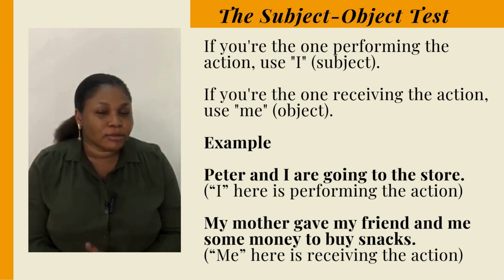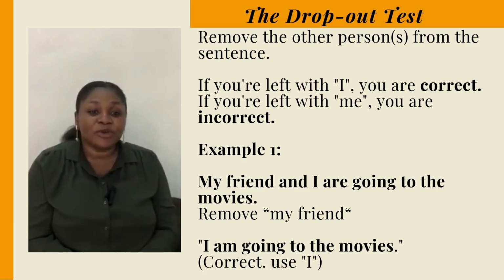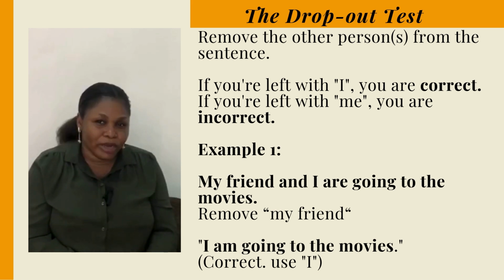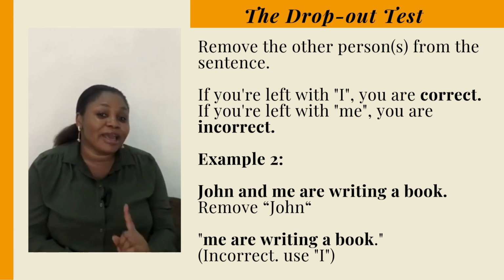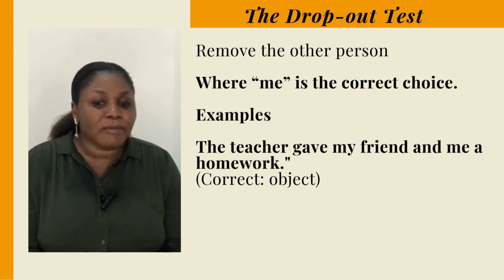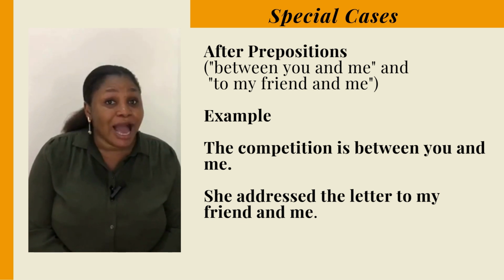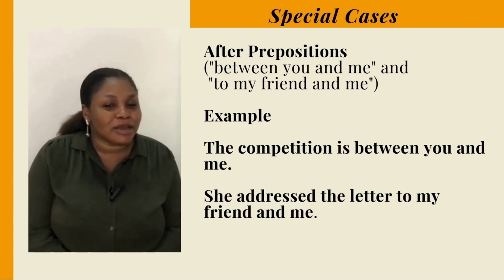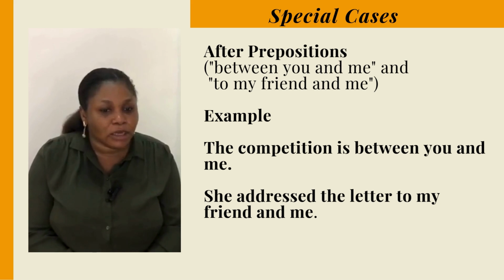I or Me? Learn When to Use Each in English Grammar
Learn the 3 easy tricks you must know in order to understand the You and I or You and Me concept.
By watching this video lesson, you will learn when to use You and I You and Me, correctly.